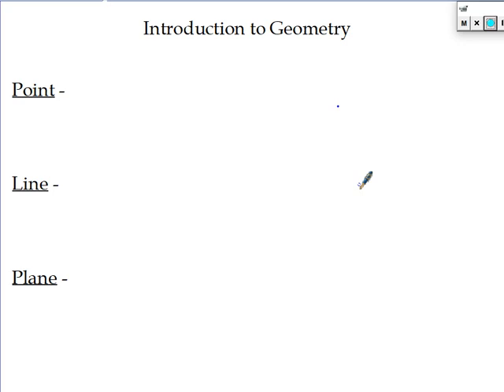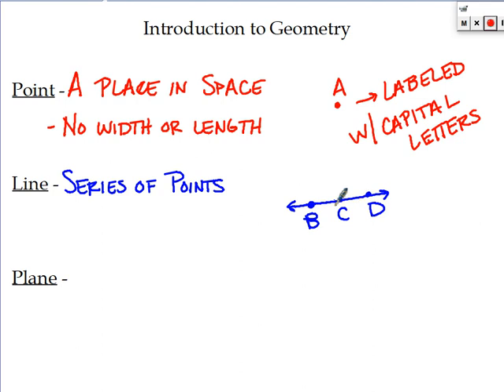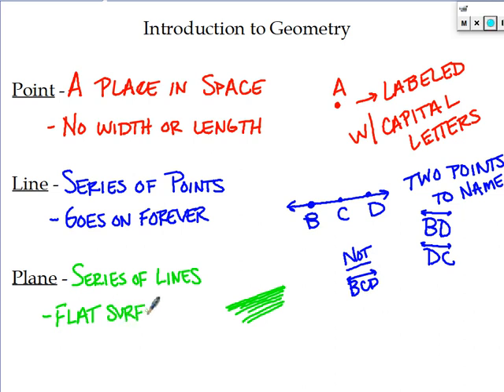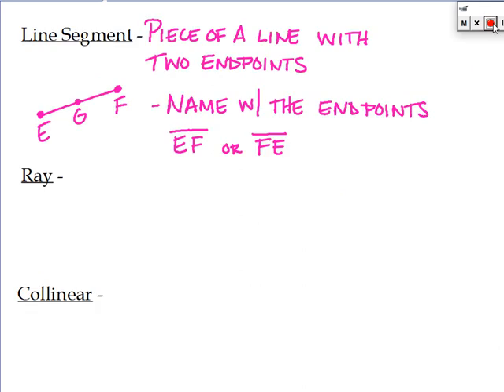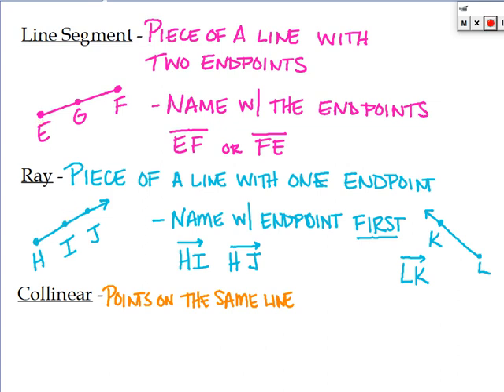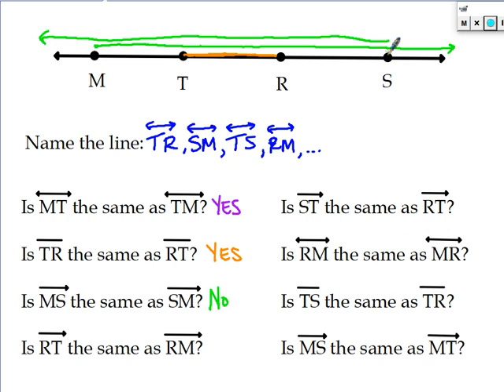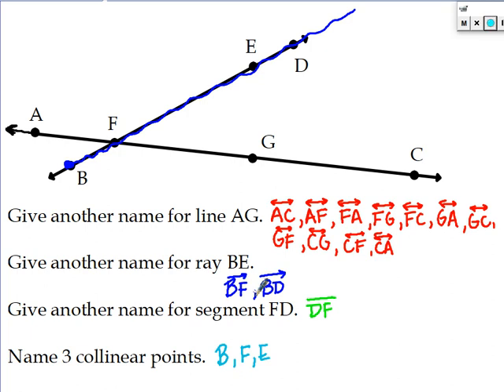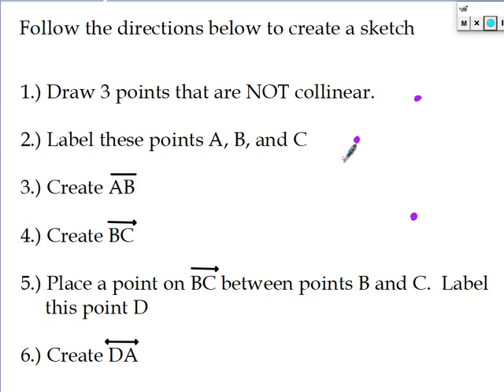Intro to Geometry